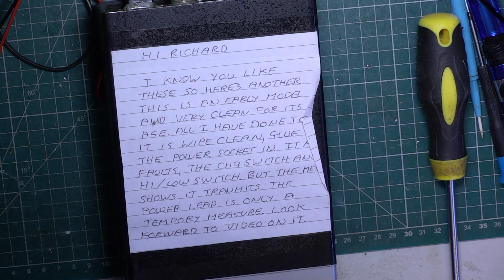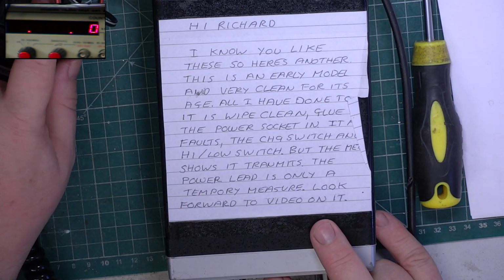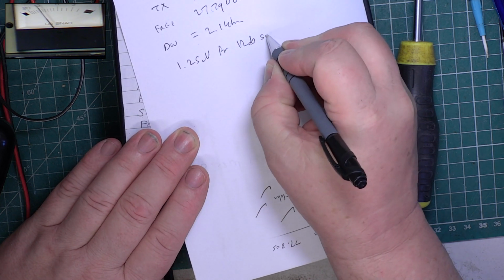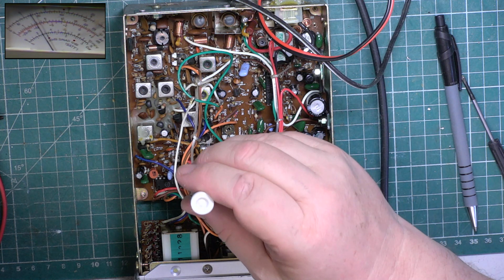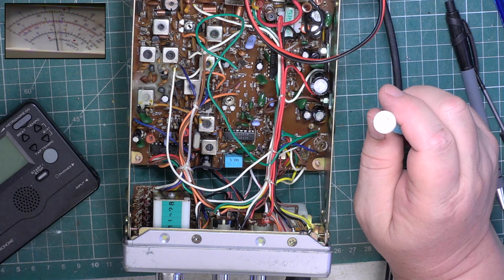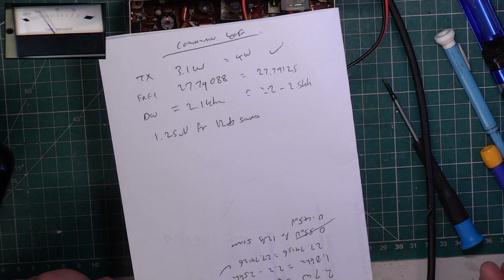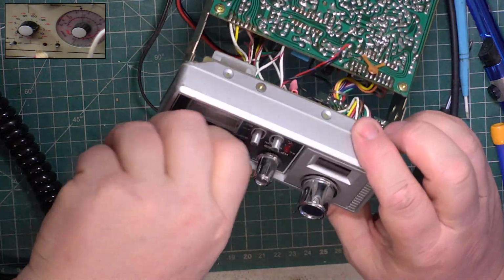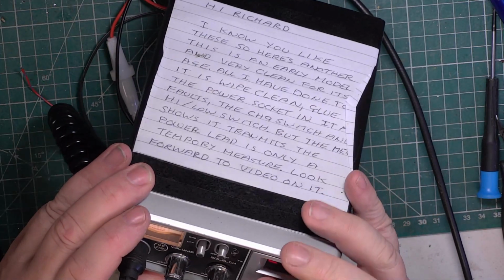Commtron CB40F CB27/81 UK FM CB radio - repair, demodify & realignment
This is another set kindly sent to me as a gift from Alan in North Lincolnshire. Once again, thank you very much indeed Alan.

Well what a surprise, there was an illegal modifcation activated by the channel 9 switch which of course took much longer to remove & put the radio back to factory standard than the actual realignment.

Once serviced, the radio delivered a full 4W & with excellent sensitivity. As a bonus, Alan had included a factory orihinal mike that acually works. We'll be able to hear what that sounds like when we record an 'on the air' test in a few days time.

Recorded 3rd September 2022

Richard, G0OJF

Lincolnshire, UK